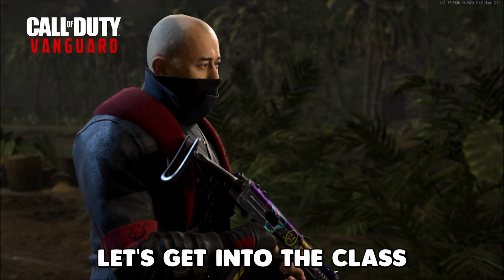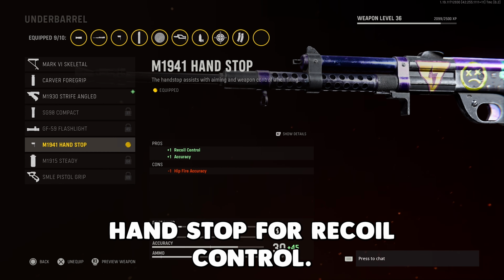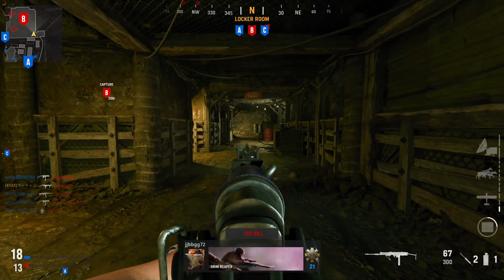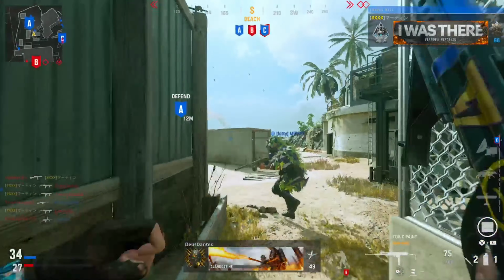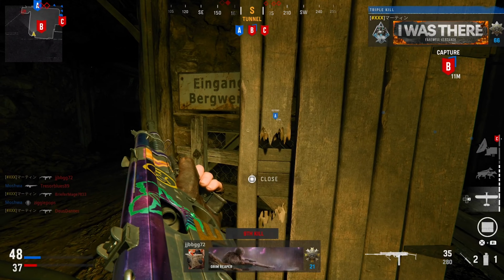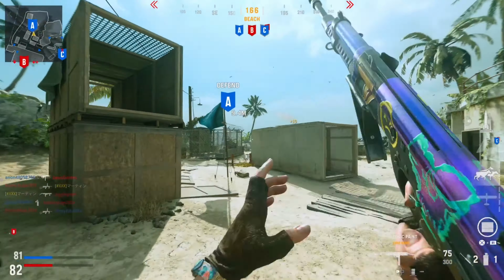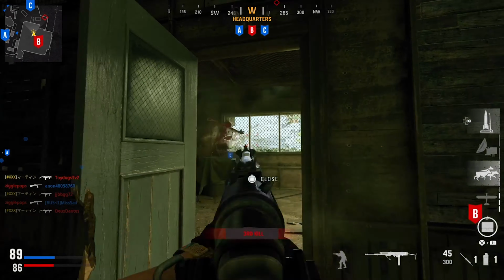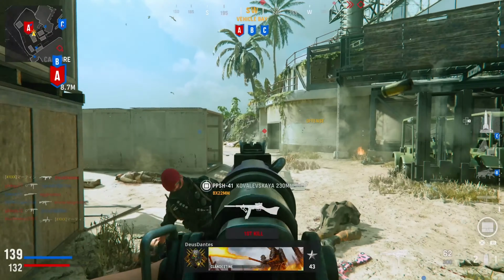this ZERO RECOIL "ARMAGUERRA 43" SETUP is META in VANGUARD (Best Armaguerra Class Setup)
this ZERO RECOIL "ARMAGUERRA" SETUP is META in VANGUARD (Best Armaguerra Class Setup)

This is how you make the ARMAGUERRA 43 overpowered in Vanguard. In todays video i show the overpowered ARMAGUERRA 43 class setup and the best ARMAGUERRA 43 class setup in Vanguard.